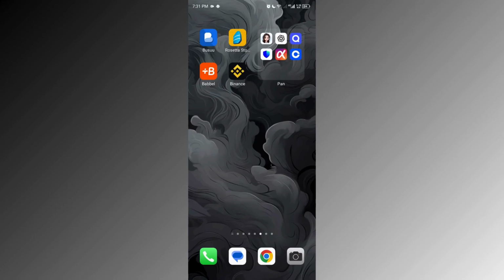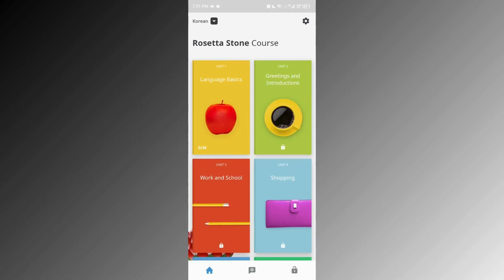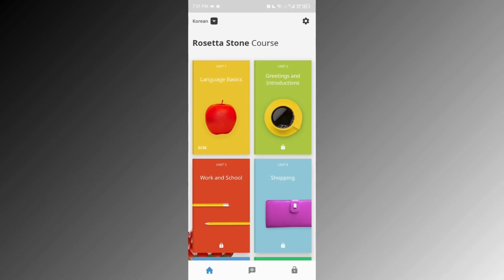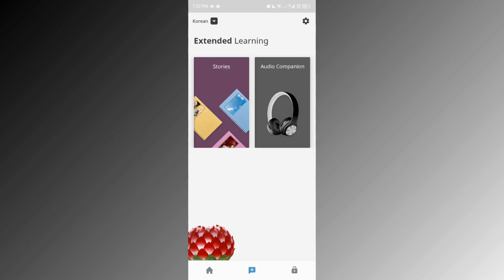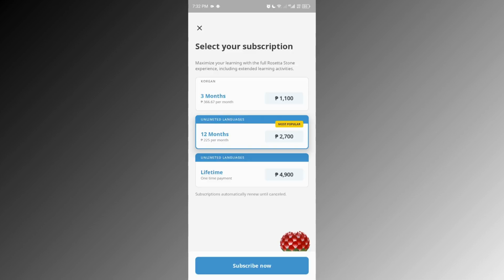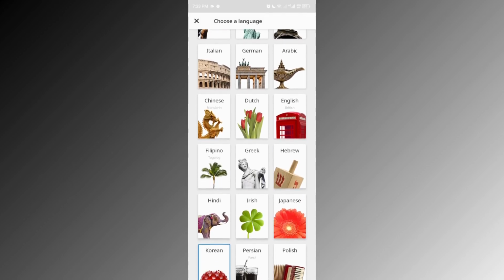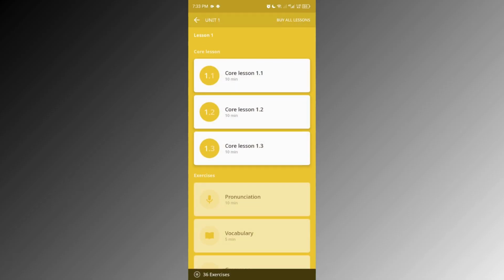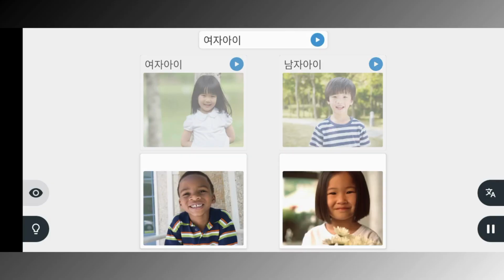HOW TO USE ROSETTA STONE APP (HONEST REVIEW 2026) - STILL WORTH IT?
📱 How to Use the Rosetta Stone App | Complete Beginner’s Guide
In this simple tutorial, I’ll show you how to use the Rosetta Stone app to start learning any language with confidence. Whether you're completely new or just exploring language apps, this guide walks you through everything you need to know to get started the right way.

You'll learn how to set up your account, choose your language, navigate the app, use pronunciation tools, and make the most of Rosetta Stone’s unique immersive method. Perfect for beginners, travelers, and self-learners!

💬 Have a question or favorite Rosetta Stone tip? Drop it in the comments below!

🌍 Learn smarter, speak faster!